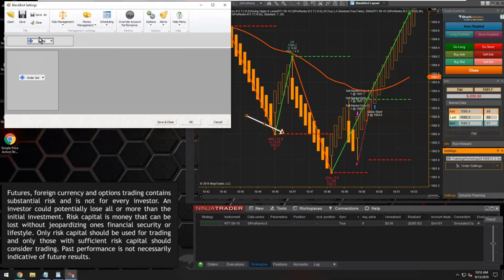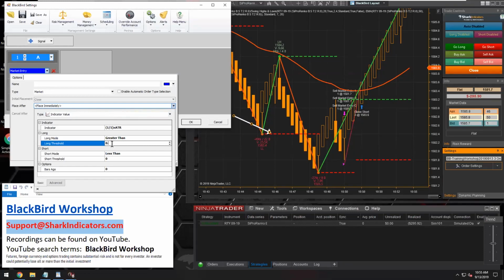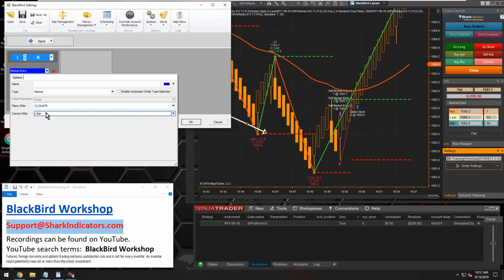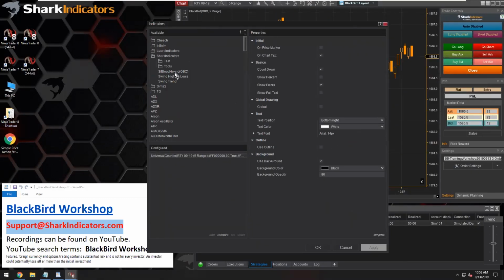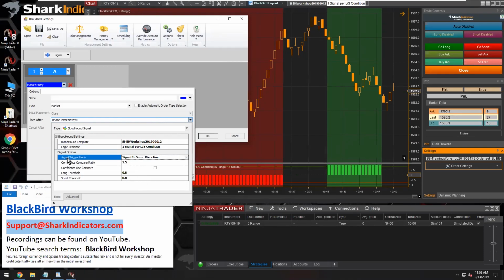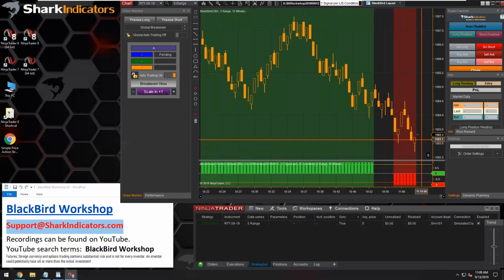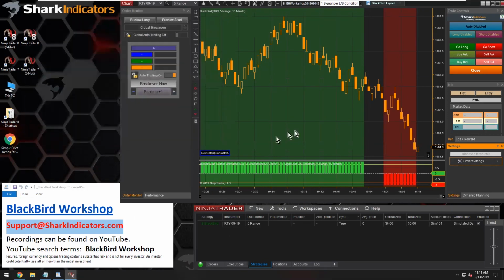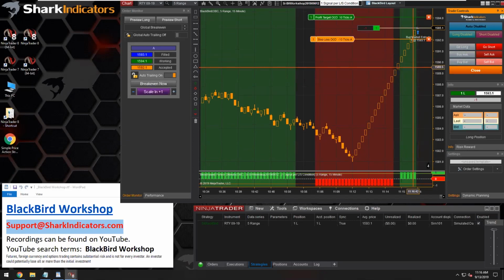BlackBird - Can BlackBird be Setup to Ignore Certain BloodHound Signal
No, not directly.  Unwanted BloodHound signals should be removed/controlled in the BH logic, not by BlackBird.  However, this topic demonstrates a workaround that uses a secondary BloodHound template.